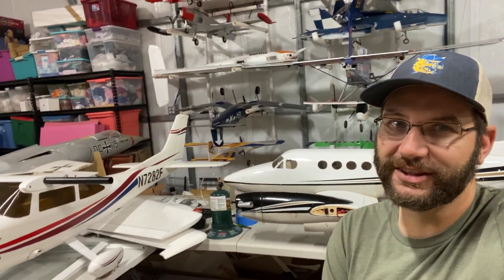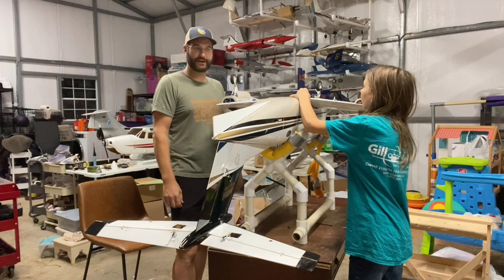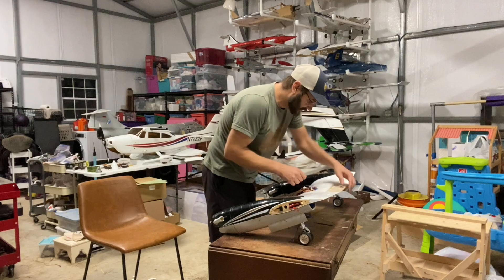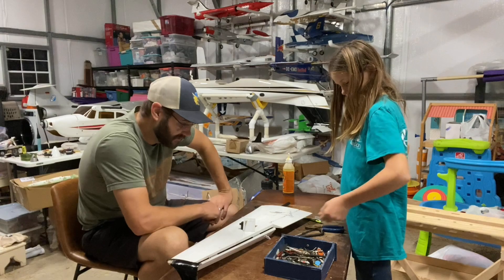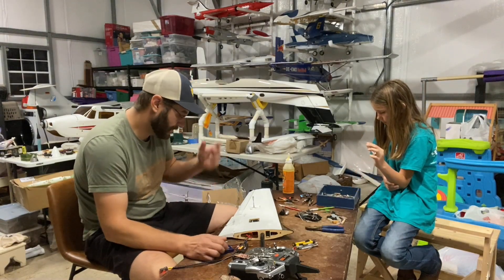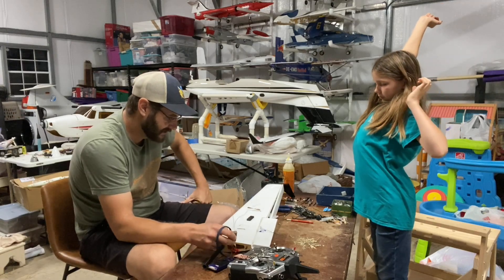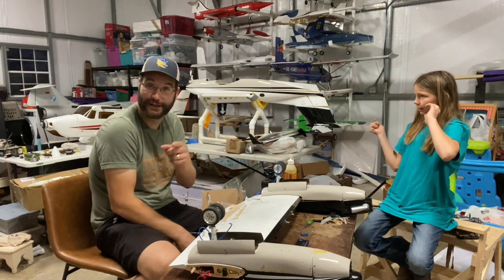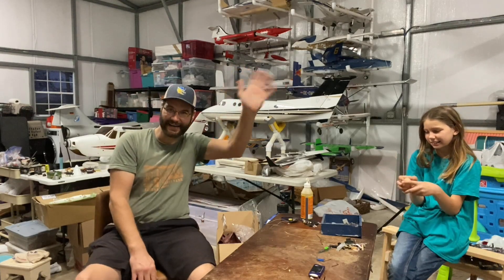Episode 94, “Cessna 182 Taxi Test & Kingair Work Begins”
It’s been a busy week here on the ranch. We will catch you up with the progress on the Cessna 182 and we will invite y’all in on a typical morning with Chicken Girl and I as we begin working on the gorgeous Kingair.